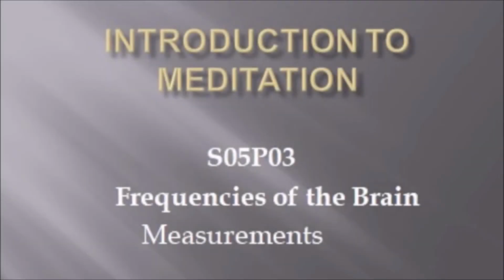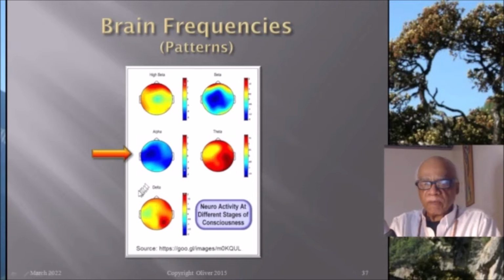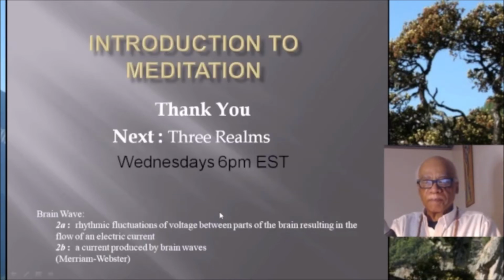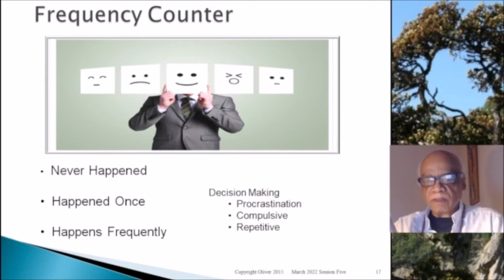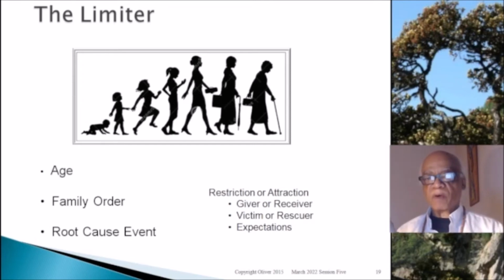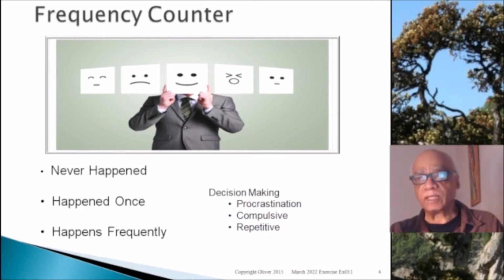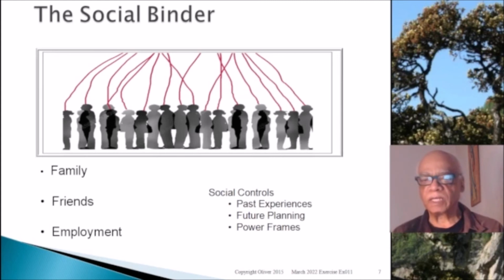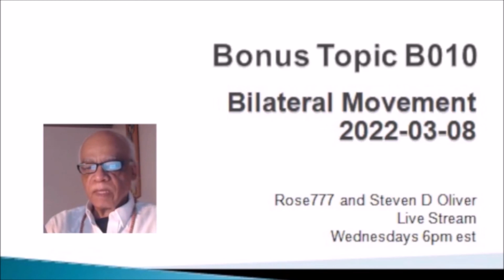Premiere 008 22 03 16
Welcome to the Introduction to Meditation and the Internal Map of Reality Premiere 008 showing on Wednesday 6pm EST (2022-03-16)

Welcome to the Introduction to Meditation and the Internal Map of Reality Premiere 008 showing. (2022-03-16)

Premiere 008 will contain the following videos:
1.  One Minute Meditation
2.  Session Five Part Three - Frequencies of The Brain
3.  Guided Meditation - Your Body Meditation
4.  Internal Map of Reality - Session Five Part Two - The Time Line
5.  Exercise Ex011 - Time Line Filters
6.  Bonus Topic B010 -  Bilateral Movement

We will be in the chat room responding to your comments.  Also, please join us for the live stream Q&A on Sunday 22-03-20 at 3pm EST.  Please feel free to make comments and questions in the chat.

To join the Internal Map of Reality Study Group go

Rose777 and Steve